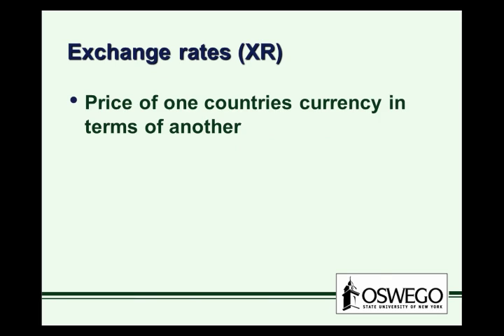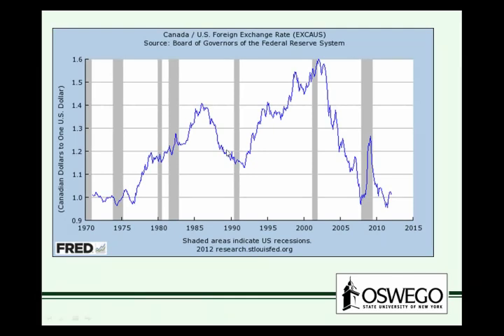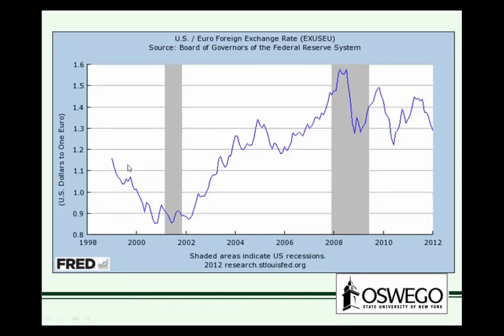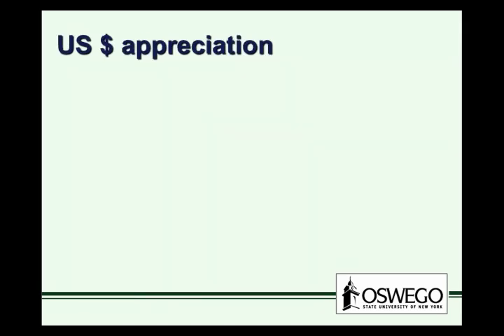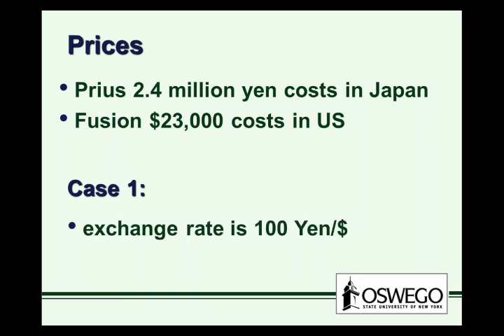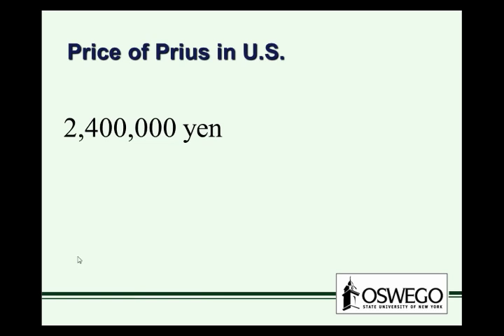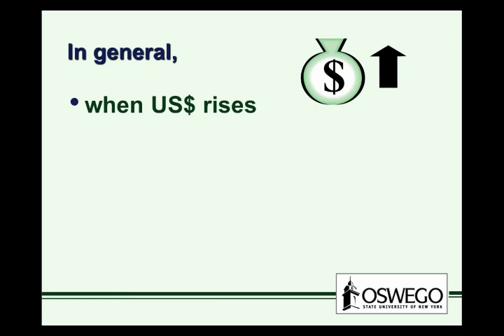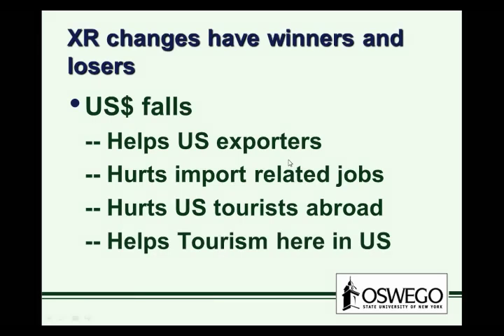exchange rates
This narrated PPT explains what we mean by exchange rates and how changes in the relative price of two currencies affects the relative prices of imports and exports.